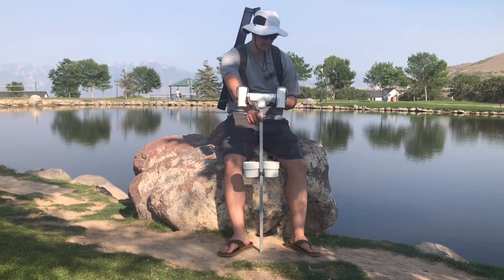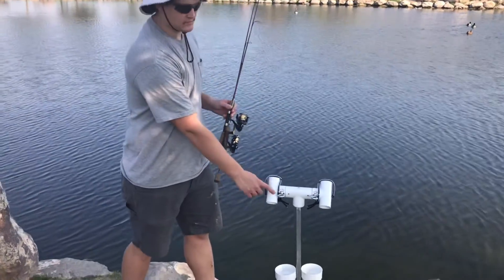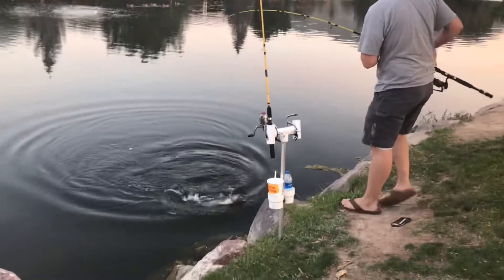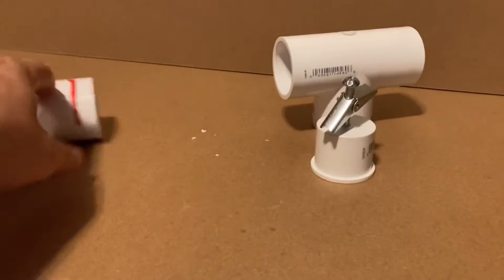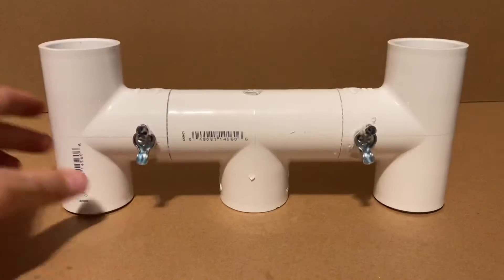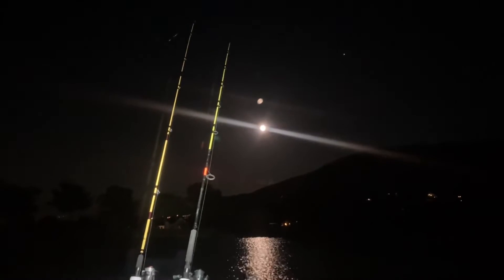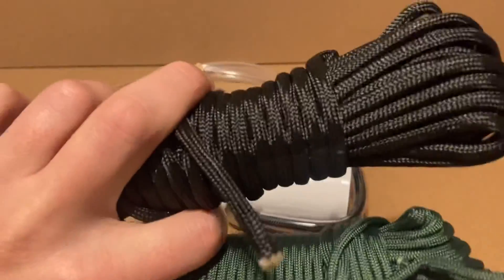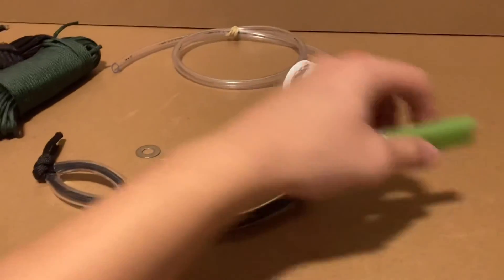The Ultimate DIY Rod Holder for Bank Fishing!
I recently took interest in DIY rod holders, specifically rod holders meant for bank fishing. This is the first time I've tried building one!
Let me show you how I've built it..

NOTE: I have used Stainless Steel & Marine Grade Hardware to prevent rust

NOTE: This doesn't use any PVC pipe, only PVC fittings

NOTE: This project does not require any PVC glue

Parts/Materials needed:
1 1/4" PVC T-connectors (x3)
1" PVC plug (x1)
1" PVC couplings (x2)
1/4 by 3" toggle bolt (x1)
5/16"-18x1" wing screws (x2) ...OR... 5/16" -  3" Eye Bolts w/ 5/16" spiked T-nut (x4)
1/16" thickness, 3/4" by 36" aluminum square tube (x1)
4" by 3" PVC reducer (x2)
3" PVC cap (x2)
8-32x3/4" stainless steel socket head cap screw(x4)
1/3" wood screws (x4)
1" donut washers (x2)

Materials:
Wood scrap or wood shims (x2)
JB Weld "Steel Stik"
6mm or 1/4" paracord (6')
5/16" internal diameter Vinyl Hose (6')

Tools:
Needle Nose Pliers
Drill
Dremel (I used Roto Zip)
Phillip's head and Flathead Screw Drivers
Knife & Side Cutters
tape measure
Allen Wrenches in Metric
Grit 36 Sand paper
Hack saw
Permanent marker
Set of Drill bits
Set of Dremel bits
Hammer
lighter

(Optional) 100 Grit sand paper to remove print and barcodes from PVC parts